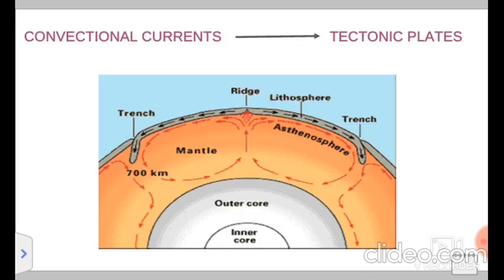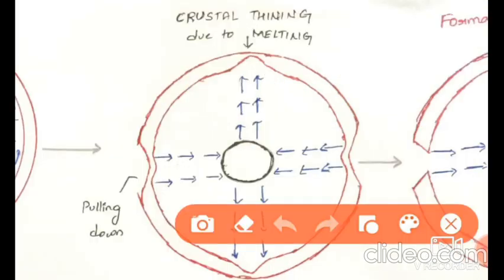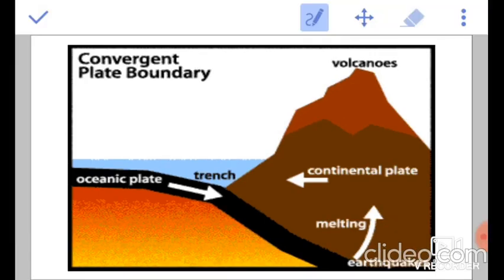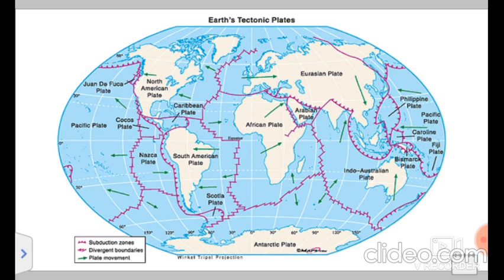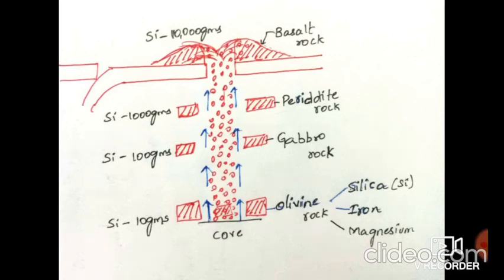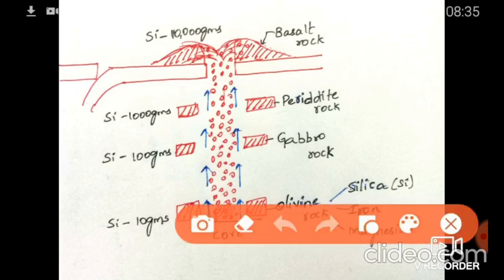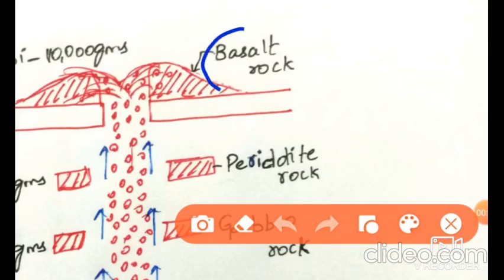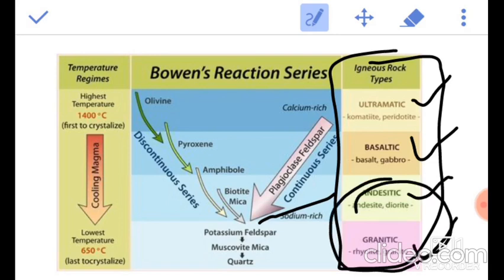Why Oceans are DENSER#ConvectionalCurrent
In our last video, we had a discussion about FormationOfOceans. We are going to discuss FormationOfContinents in our next video. But before that, we are supposed to know about certain topics
Convectional Currents are upwelling magma rising from the mantle and sinking down back towards earth's interior.
CRUSTALTHINING and CrustaBreakage at points of Convergent and Divergent leads to formation of TectonicPlates.
Based on the interaction of these plates at plate boundaries, The BoundariesOfPlate are classified into 3types
These boundaries can be located on the world map.
Further, Bowen'sreaction series is the result of MagmaDifferentiation of rocks such as Oliviine Gabbro peridotite Basalt Granite Andesite.